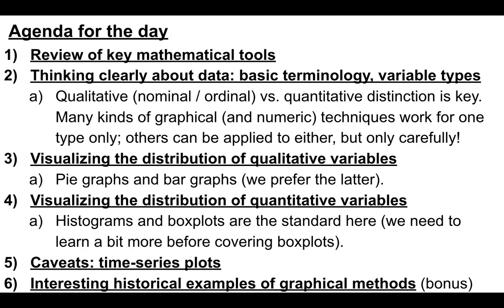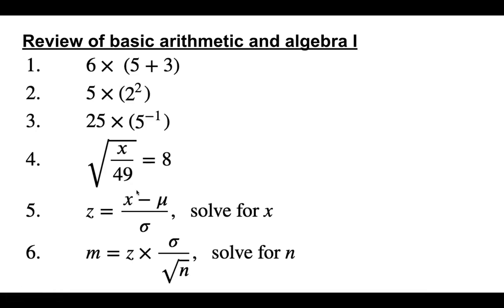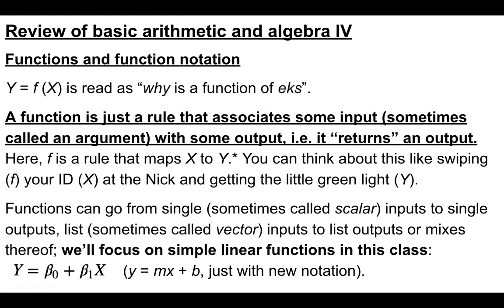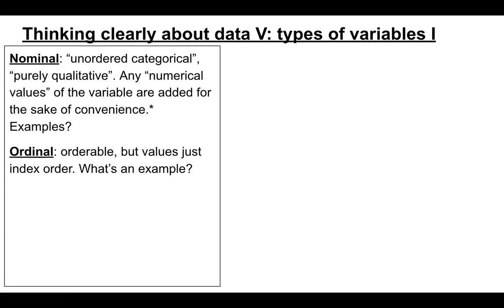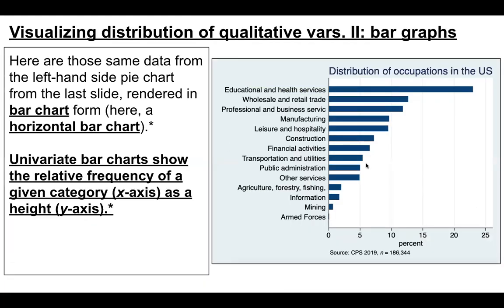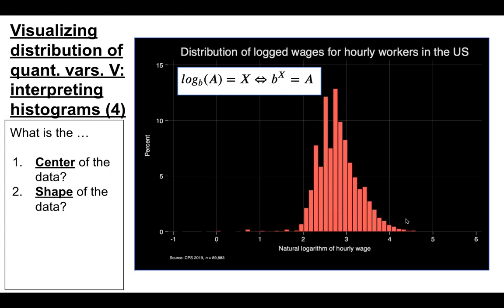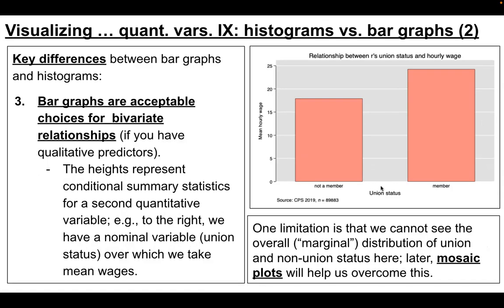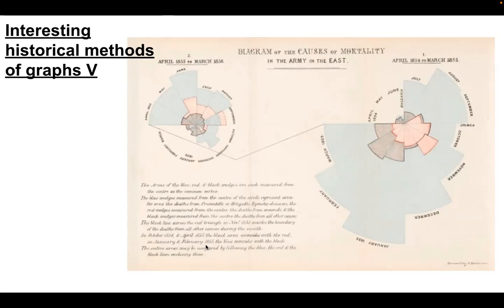Stats for Sociology L2: algebra review, variable types, graphs as estimated probability functions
In this lecture, I review the type of math necessary for a basic understanding of applied statistics before discussing four types of variables--the qualitative types nominal and ordinal, and the quantitative types interval and ratio--and a key distinction within quantitative variables: that of continuous vs. discrete. I end by discussing some common types of graphs in basic descriptive statistics. These graphs are fairly easy to understand, but they open up some deep ideas about the estimation of probability mass and density functions (PMFs and PDFs). I give some practical advice about which graphs to choose when. Stata code can be found in the comments. All lecture materials, including these slides, can be found